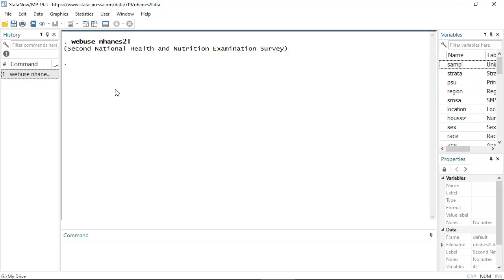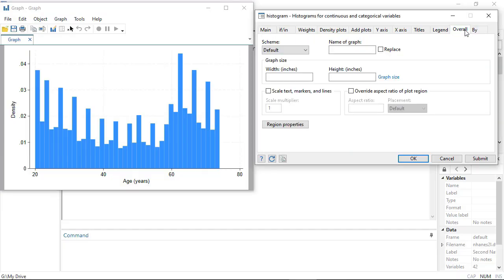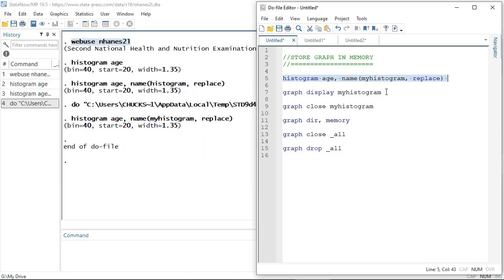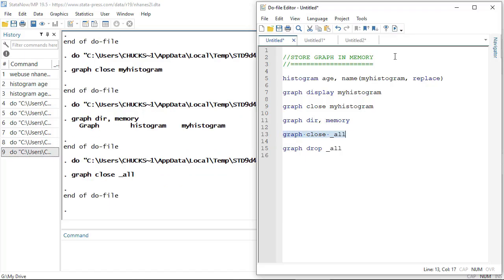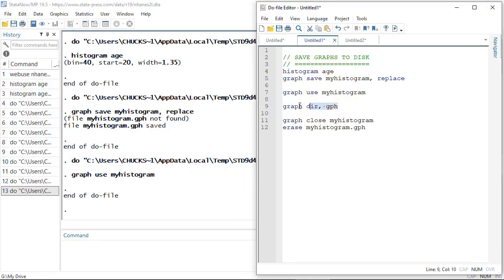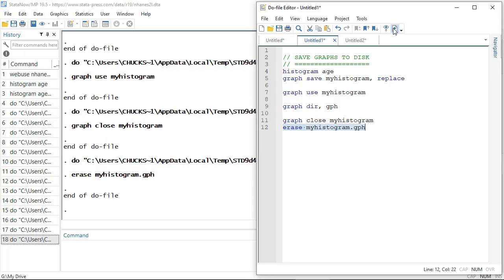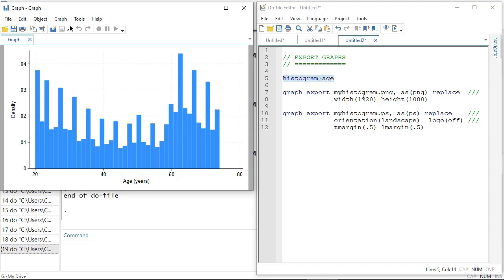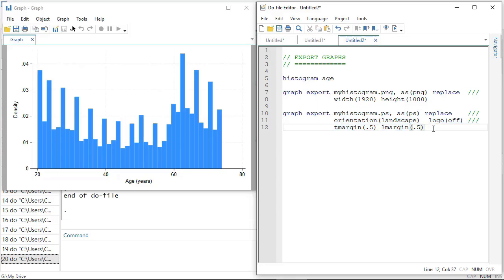Storing, saving, and exporting graphs in Stata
See how to store graphs in memory by giving them a name, save graphs as .gph files to disk with *graph save* , and export graphs to other formats with *graph export* . Plus, learn other tricks like closing and opening graphs through the Do-file Editor.

*. webuse nhanes2l*
* Storing graphs
*. histogram age*
*. histogram age, name(histogram, replace)*
*. histogram age, name(myhistogram, replace)*
*. graph display myhistogram*
*. graph close myhistogram*
*. graph dir, memory*
*. graph close _all*
*. graph drop _all*
* Saving graphs
*. histogram age*
*. graph save myhistogram, replace*
*. graph use myhistogram*
*. graph dir, gph*
*. erase myhistogram.gph*
* Exporting graphs
*. histogram age*
*. graph export myhistogram.png, replace width(1920) height(1080)*
*. graph export myhistogram.ps, replace orientation(landscape) logo(off) tmargin(.5) lmargin(.5)*